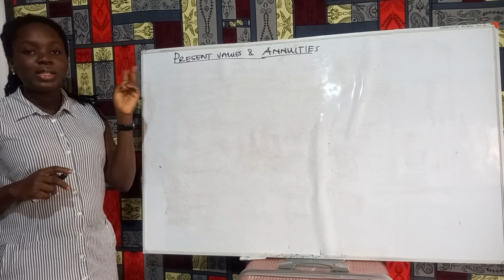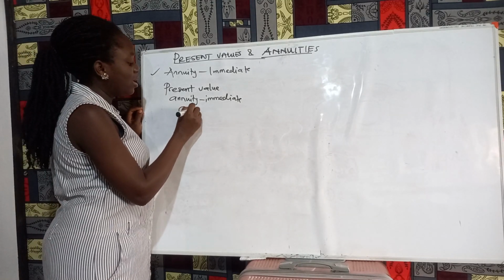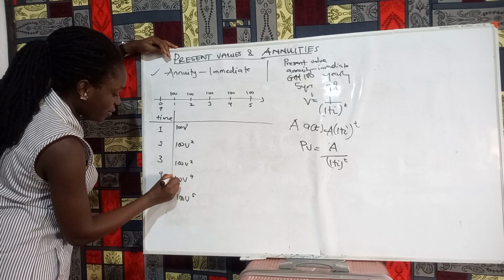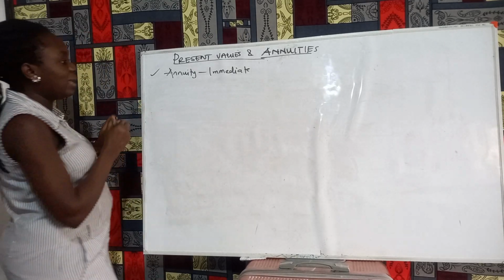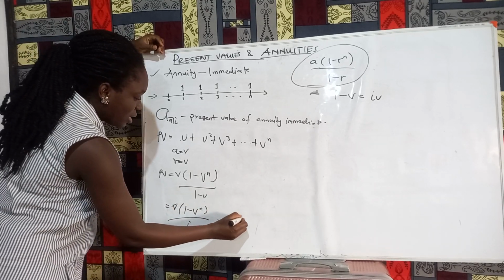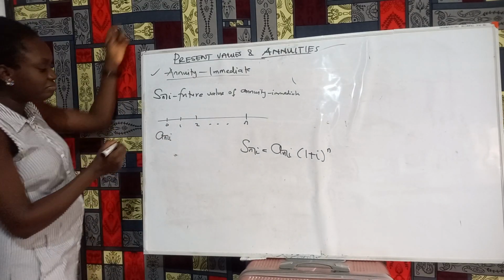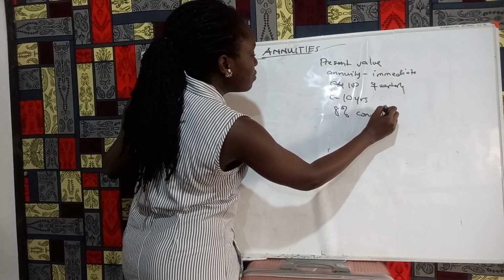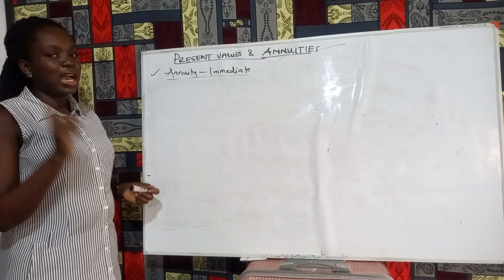Present value and future value of annuity-immediate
In this video, I introduce the concept of annuity and discuss how to find the present value and future value of an annuity-immediate.